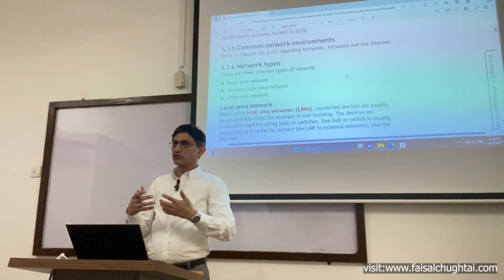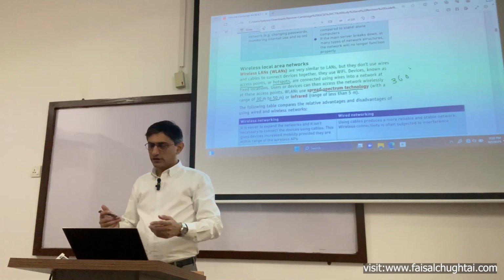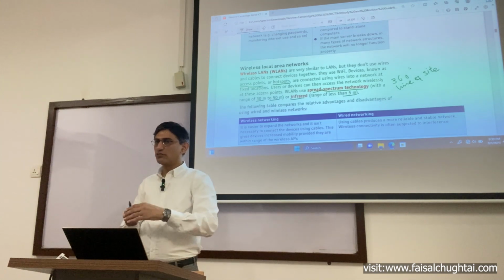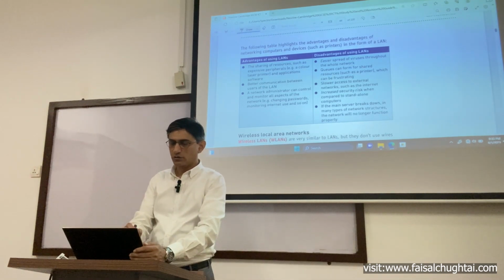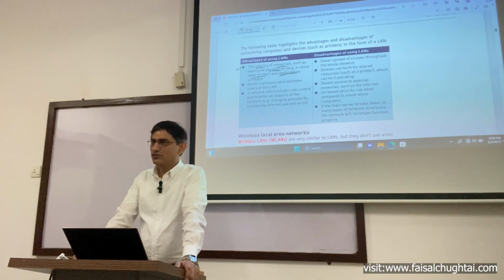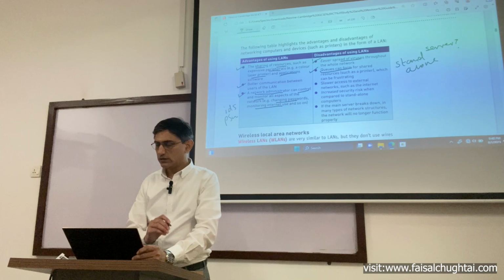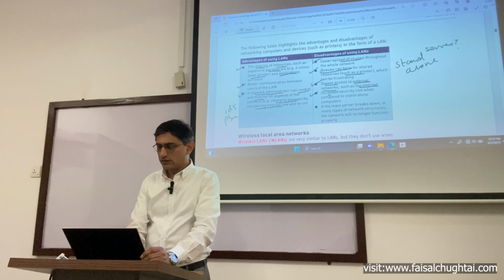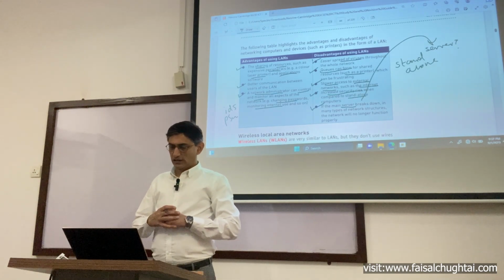Network Types - LAN, WLAN, WAN || IGCSE ICT 0417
IGCSE ICT 0417 lectures | Sir Faisal Chughtai | Types of Networks - LAN, WLAN, WAN | @ICTwithsirfaisal